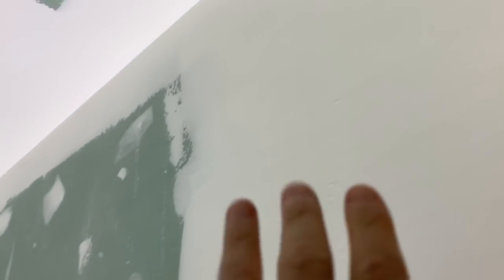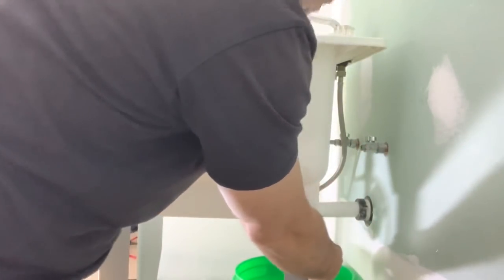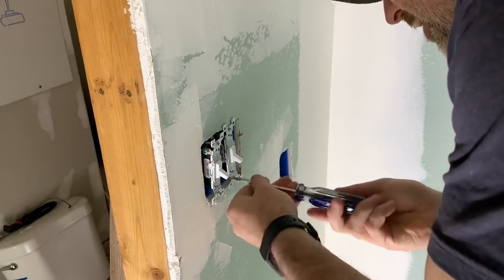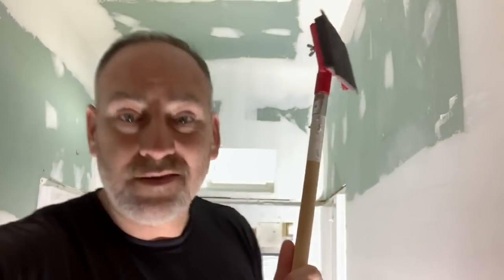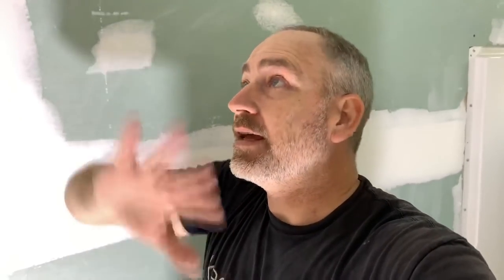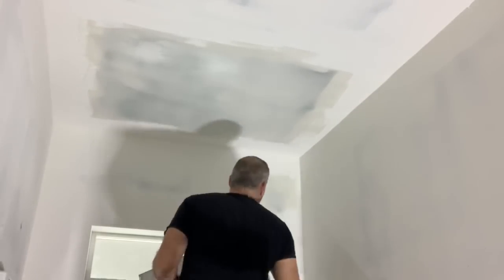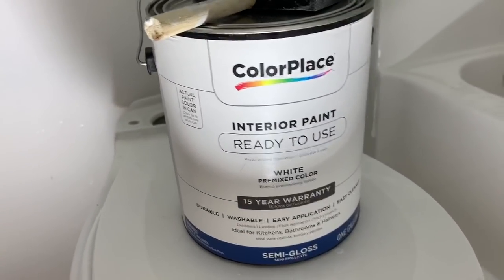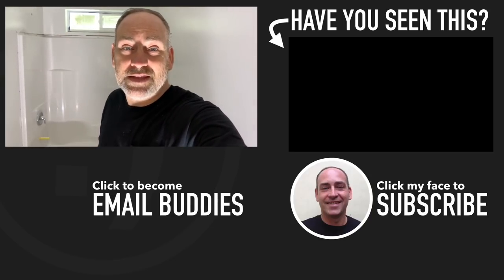Skim Coating our Off Grid Bathroom Walls | Off Grid Cabin Build #64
In this episode of our off grid cabin build, we are skim coating the bathroom using the paint roller technique. Then we will prime it with Kliz and paint it white. Looking forward to having our off grid bathroom finished.

✩ Pocket knife

If you like this video you might also like this video from Wild Wonderful Off-Grid.